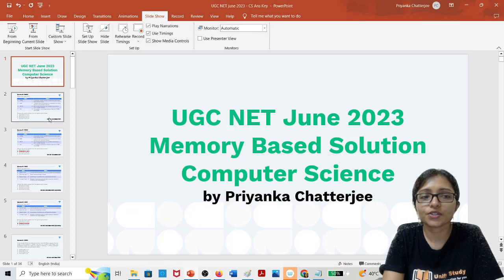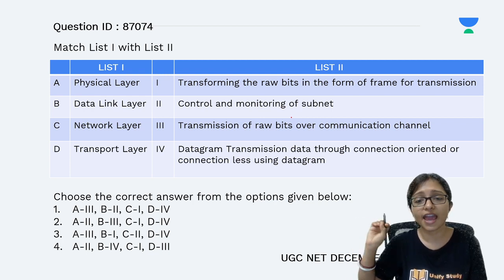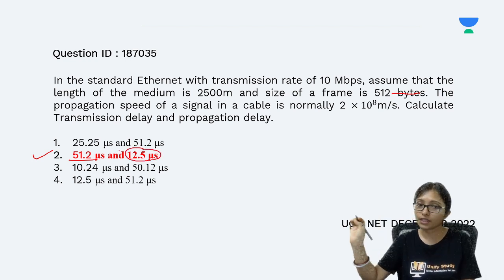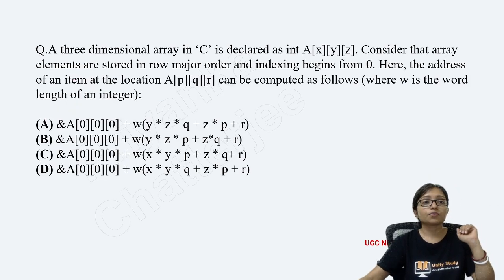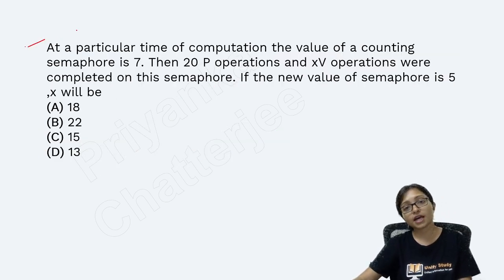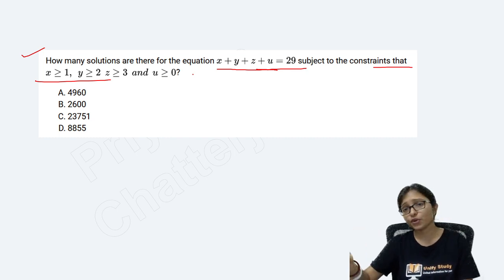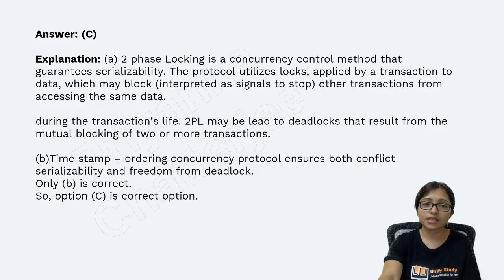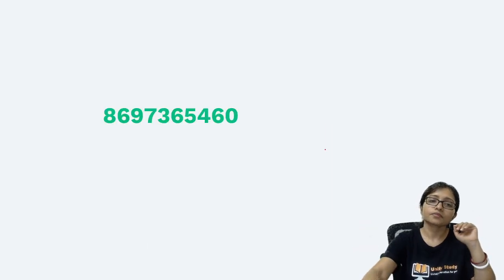UGC NET 17th June 2023 Computer Science Answer Key - Part 1 | UGC NET June 2023 CS Answer Key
UGC NET 17th June 2023 Computer Science Answer Key - UGC NET June 2023 CS Answer Key